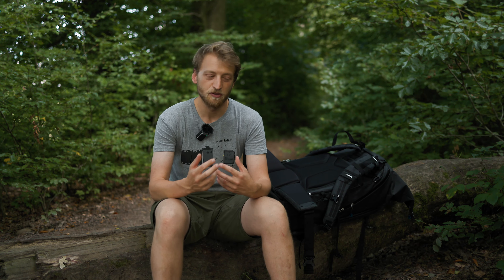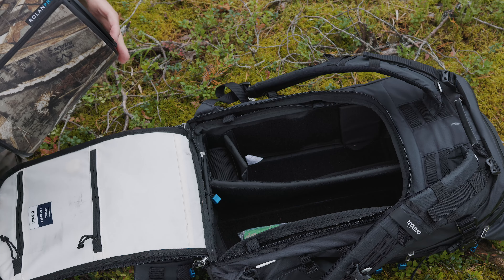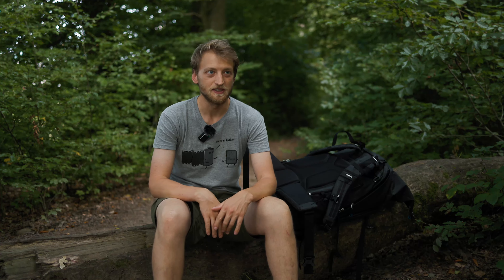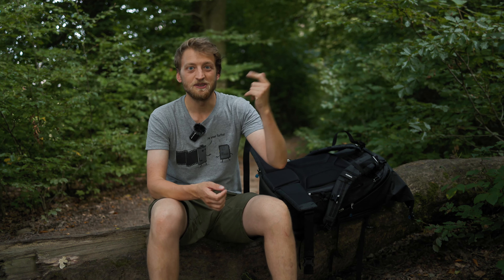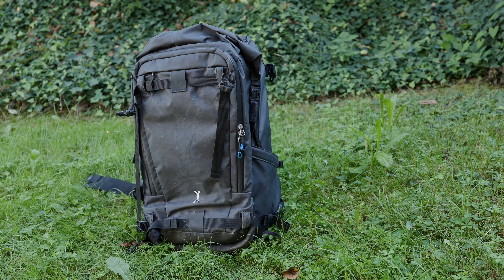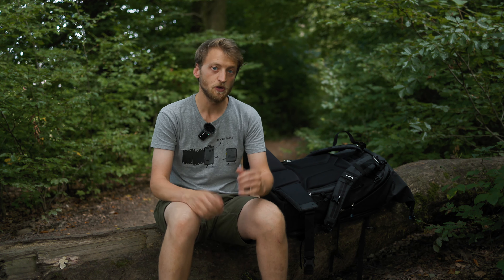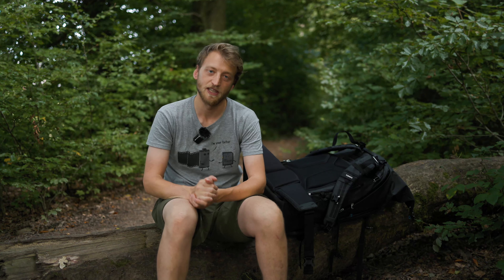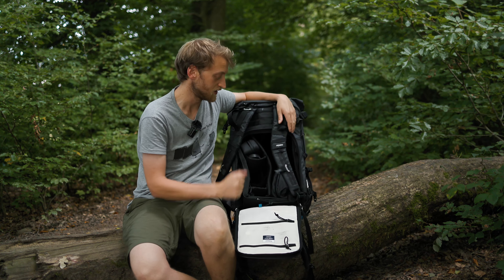The search for the perfect photo backpack - Nya-Evo Fjord 60-C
For a long time I've wanted a photo backpack that fits my Canon RF 600mm f/4 L IS with the camera attached AND that I can still take on the plane as hand luggage. This is exactly what the Nya-Evo Fjord 60-C Econyl promises. In this review, I talk about my experiences, advantages and disadvantages.